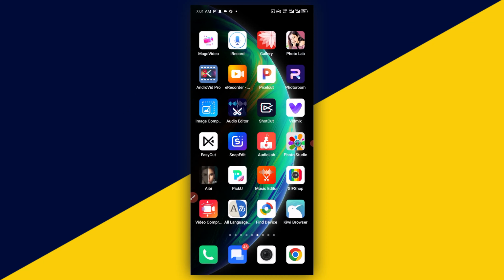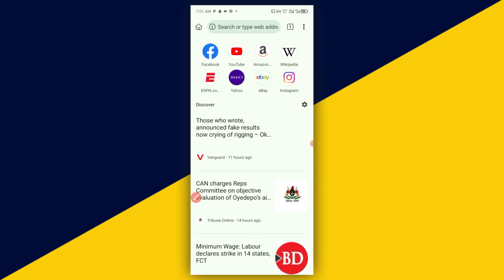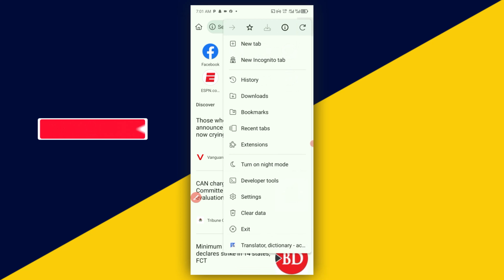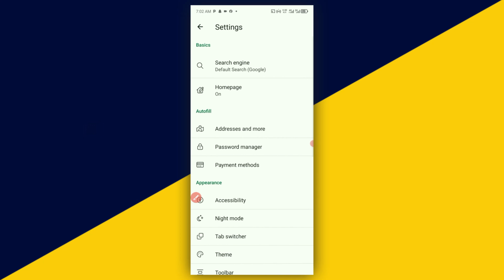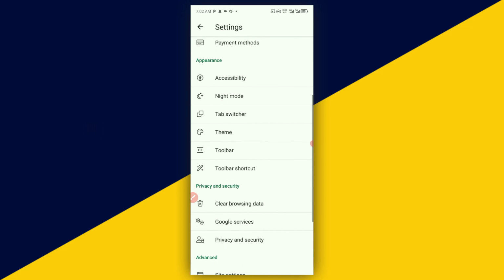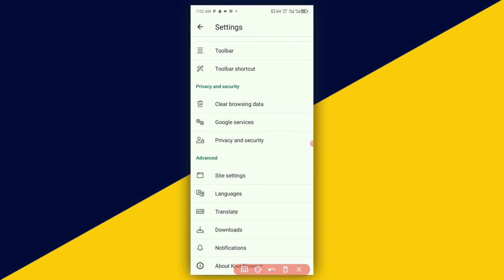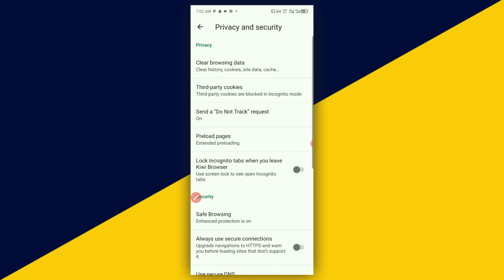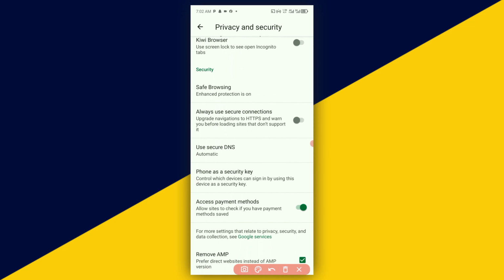How to Secure Your Kiwi Browser from Hackers & Online Trackers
🔐🌐 Shield Your Browser: How to Secure Your Kiwi Browser from Hackers & Online Trackers - Full Guide! 🌐🔐

Welcome to our comprehensive guide on how to secure your Kiwi Browser from hackers and online trackers! Whether you're looking to protect your personal information, enhance your online privacy, or simply make your browsing experience safer, this video will walk you through the entire process effortlessly. Perfect for all Kiwi Browser users, this guide ensures you can secure your browser quickly and effectively.

In This Video:
1. Introduction - Understanding the importance of browser security and the threats posed by hackers and online trackers.
2. Updating Kiwi Browser - Step-by-step instructions on how to keep your Kiwi Browser up-to-date to ensure you have the latest security features.
3. Enabling Safe Browsing Mode - Detailed guide on how to enable safe browsing mode to protect against malicious websites and downloads.
4. Using Strong Passwords - Tips on creating and managing strong passwords to secure your online accounts.
5. Installing Security Extensions - Recommendations for security extensions that can help block trackers and enhance your privacy.
6. Configuring Privacy Settings - How to configure privacy settings in Kiwi Browser to minimize tracking and data collection.
7. Clearing Cookies and Cache Regularly - Instructions on how to clear cookies and cache to remove tracking data and improve performance.
8. Using a VPN - Tips on using a Virtual Private Network (VPN) to encrypt your internet connection and hide your online activities.
9. Disabling Unnecessary Permissions - How to review and disable unnecessary permissions granted to websites and extensions.
10. Enabling Two-Factor Authentication - Steps on how to enable two-factor authentication (2FA) for additional security on your online accounts.
11. Monitoring for Suspicious Activity - How to monitor your browser for any signs of suspicious activity and take action promptly.
12. Troubleshooting Tips - Solutions to common issues you might encounter while securing your Kiwi Browser.

Why Watch?
- Practical tips to enhance your browser security and online privacy.
- Solutions to common problems to ensure a smooth securing process.

Secure your Kiwi Browser and protect yourself from hackers and online trackers by following these simple steps. Let’s get started!